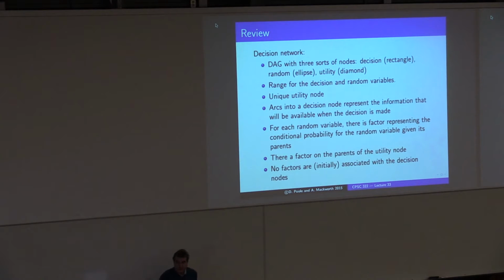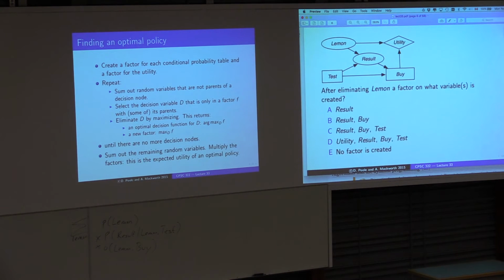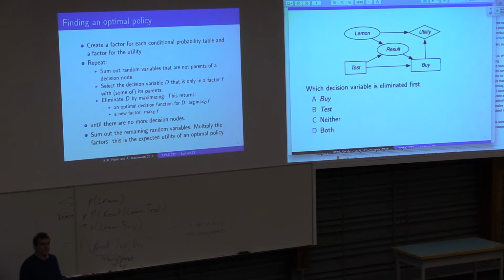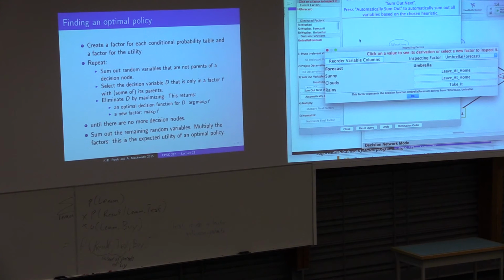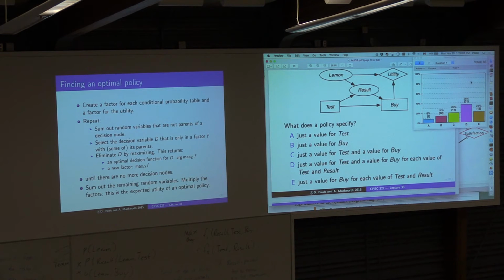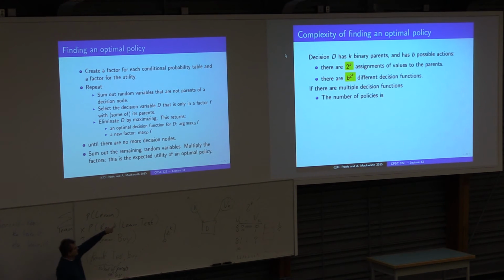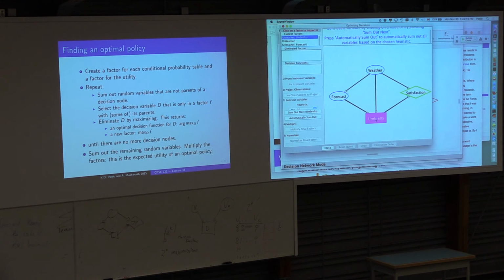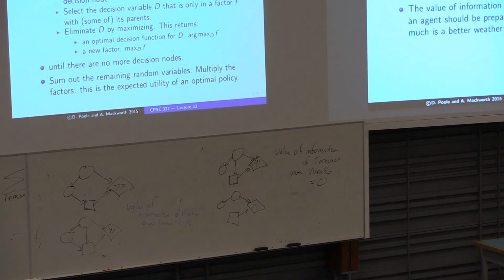UBC CPSC 322 FALL 2015 Lecture 33